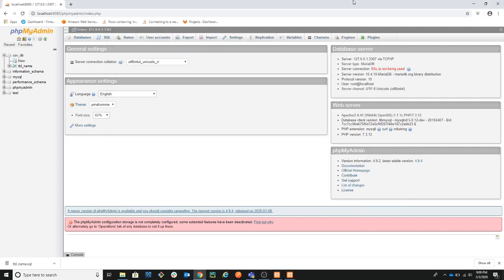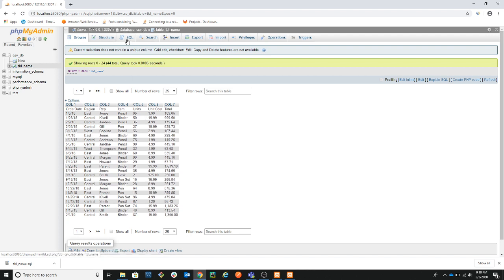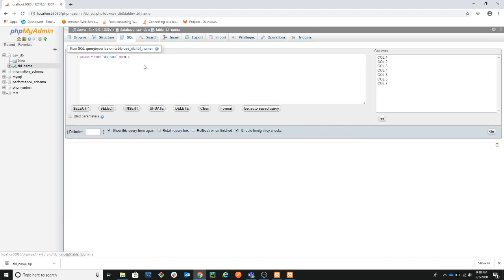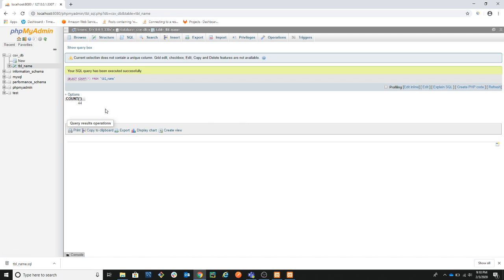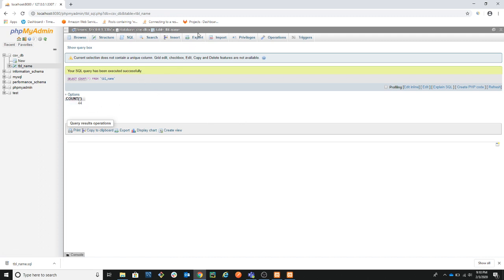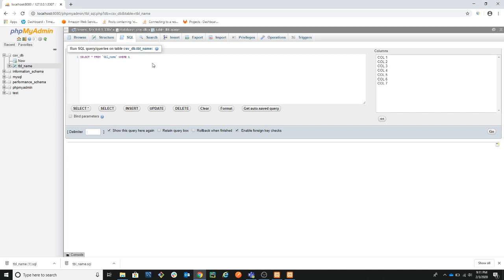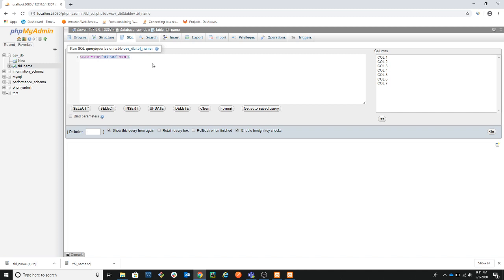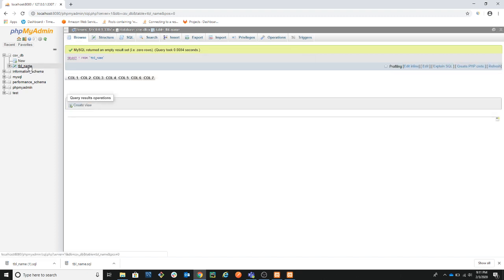HOW TO IMPORT and EXPORT CSV FILE TO SQL using phpMyAdmin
if you guys have bigger data you can divide it then you can import and export following same steps.